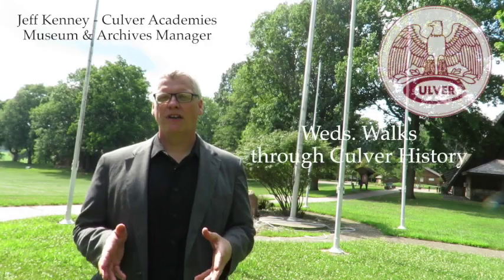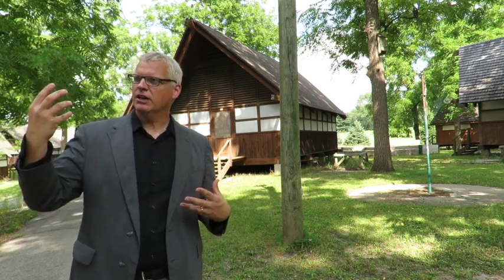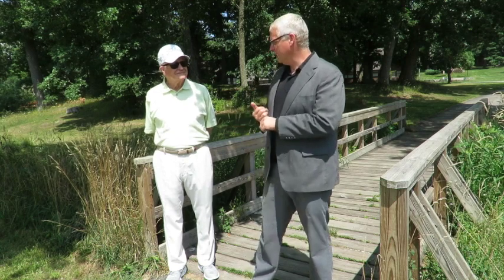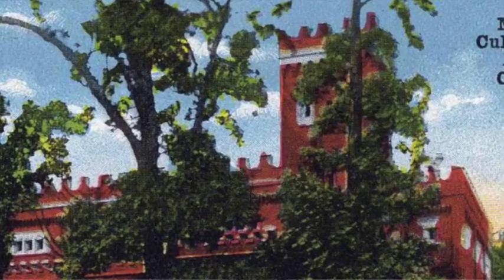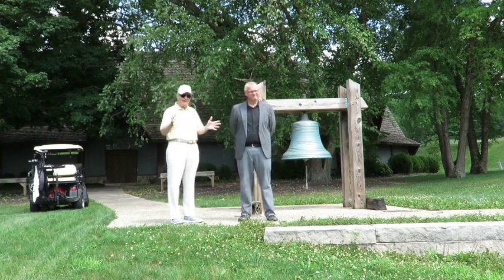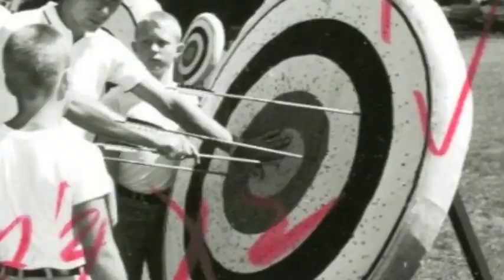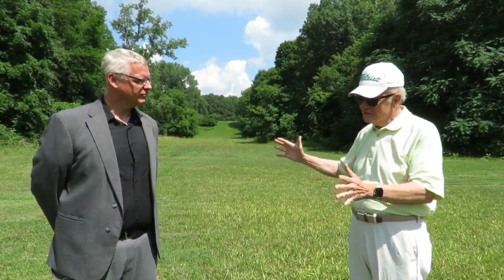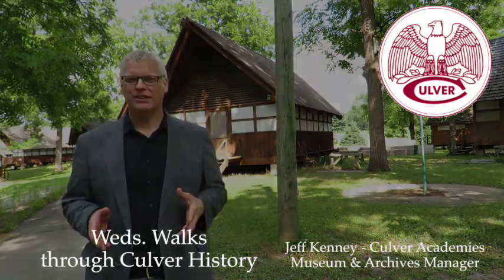A Woodcraft Walkabout - Weds. Walks through Culver History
Take a firsthand look at iconic buildings, sites, and landmarks of the current (1963) Culver Woodcraft Camp with former Camp Director Tony Mayfield '65 and Museum & Archives Manager Jeff Kenney.